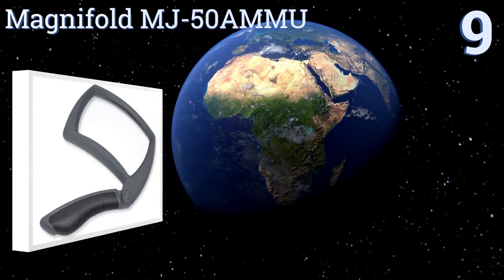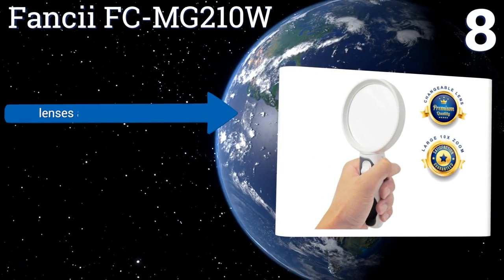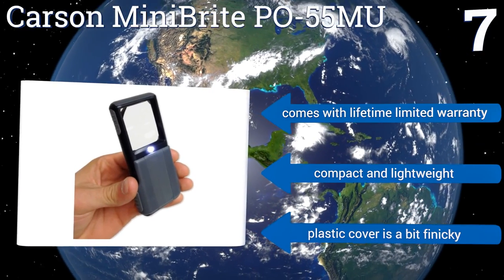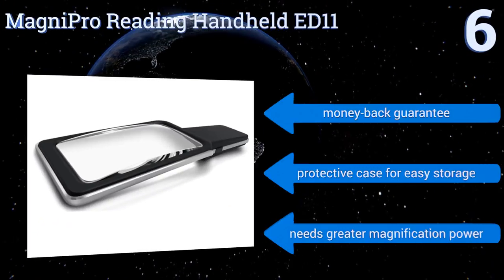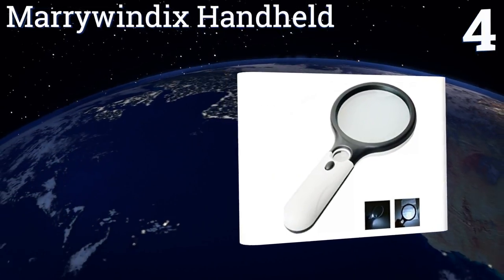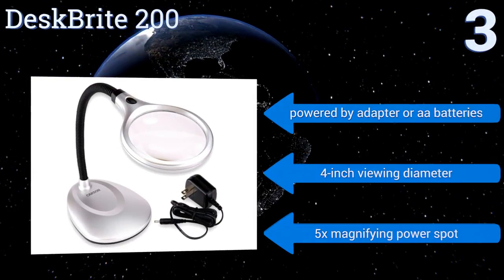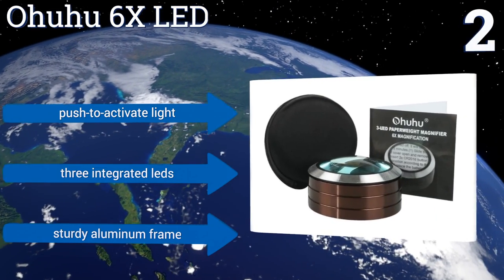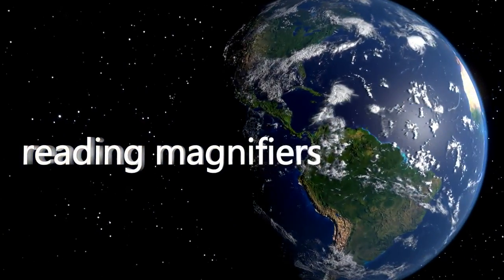9 Best Reading Magnifiers 2017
Please Note: Our choices for this wiki may have changed since we published this review video. Our most recent set of reviews in this category, including our selection for the year's best reading magnifier, is exclusively available on Ezvid Wiki.

Reading magnifiers included in this wiki include the deskbrite 200, magnipro reading handheld ed11, marrywindix handheld, fancii fc-mg210w, visee 4.3-inch digital, fancii led rectangular, magnifold mj-50ammu, ohuhu 6x led, and carson minibrite po-55mu.